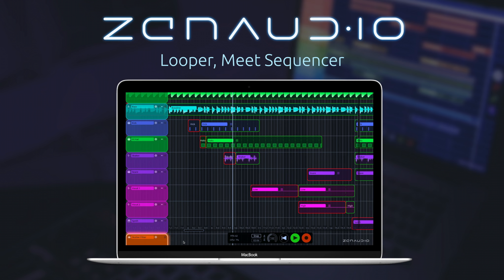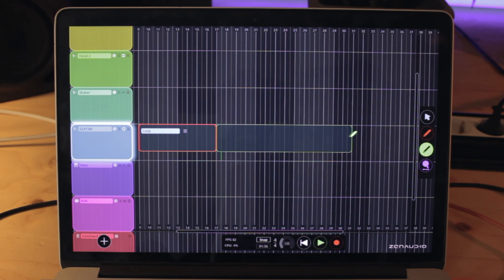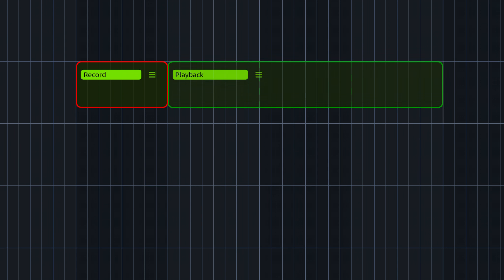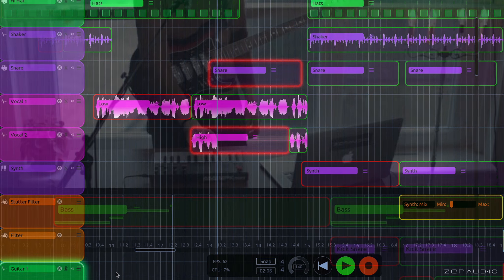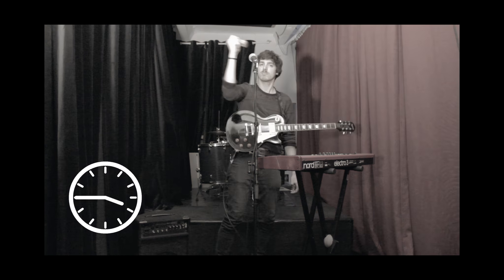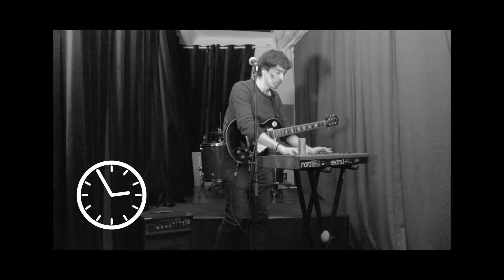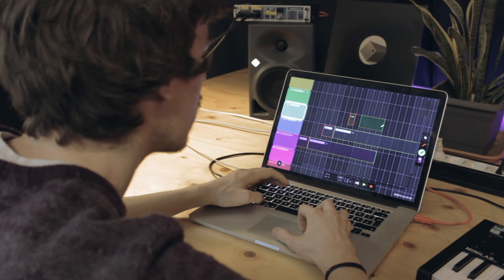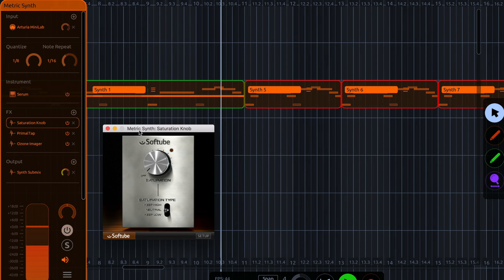zenAud.io ALK | What Is Arranged Live Looping?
-- The art of live looping in the modern age. See how our fresh musical concept frees you from the restraints of the loop pedal. With arranged live looping the app follows your arrangement, pressing the necessary virtual pedals to arm tracks, trigger effects, and record and play loops at the right time.

zenAud.io ALK2 out now!

zenAud.io ALK is a cross between a sequencer and a looper. Like a traditional looper, clips are performed live and subsequently looped to create layers of sound. Like in a sequencer, the loops can be drawn, moved, copied, cut and pasted in a musical arrangement.